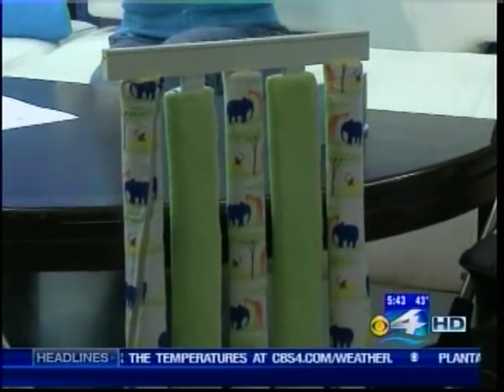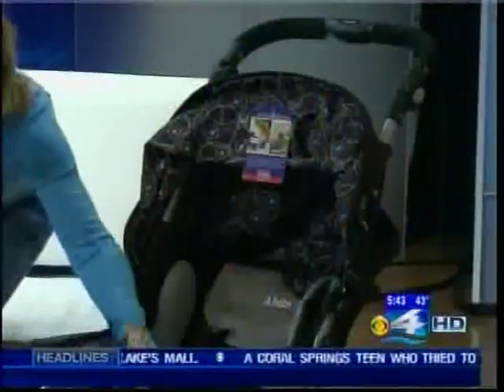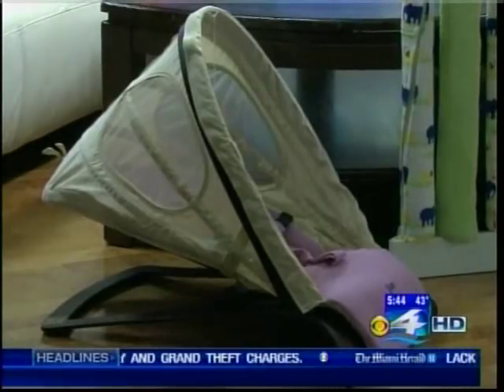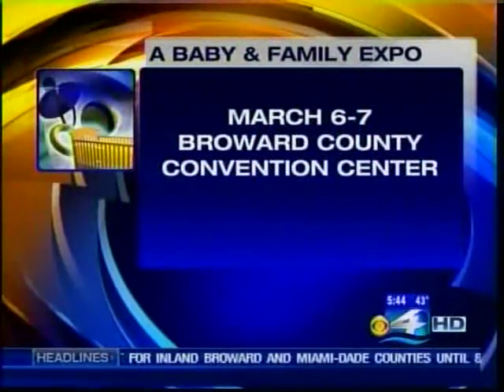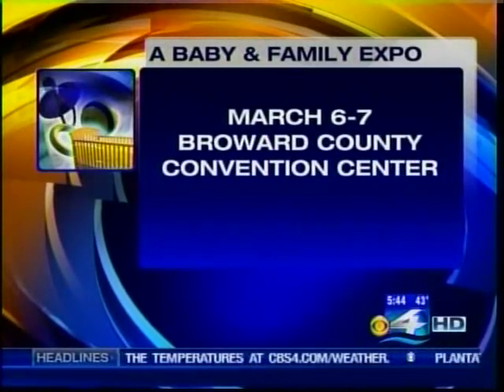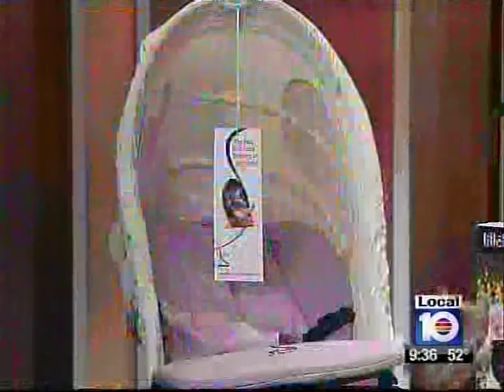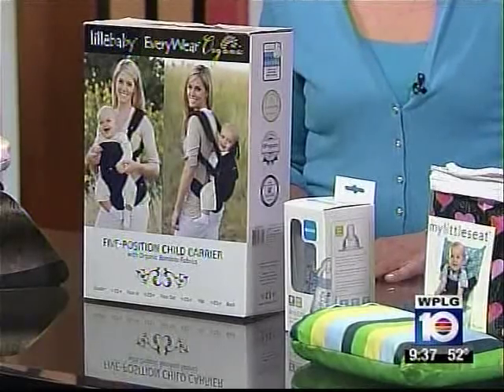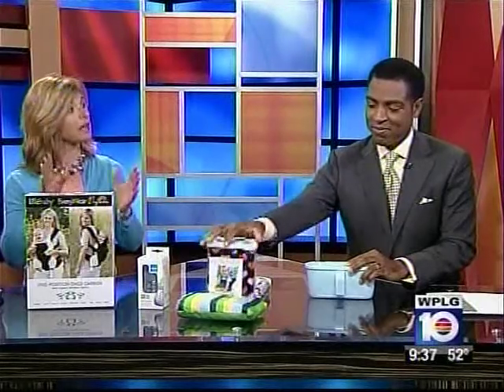SAFETY MOM: ALISON RHODES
Alison Rhodes, the nationally respected "Safety Mom", introduced Abiie G2G stroller on CBS